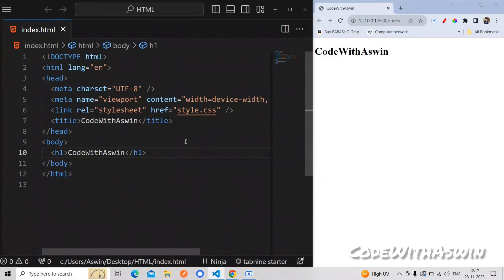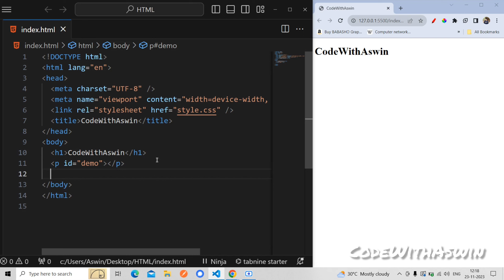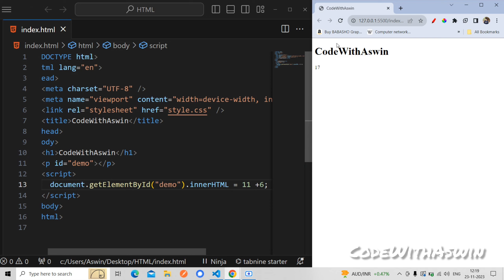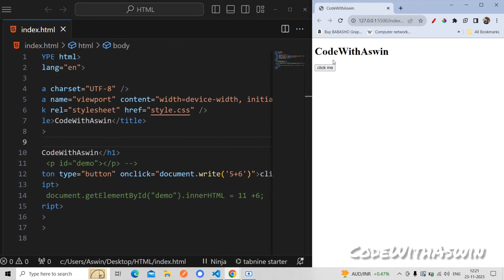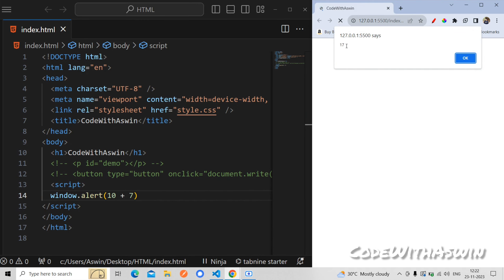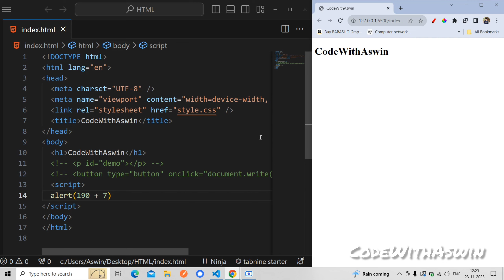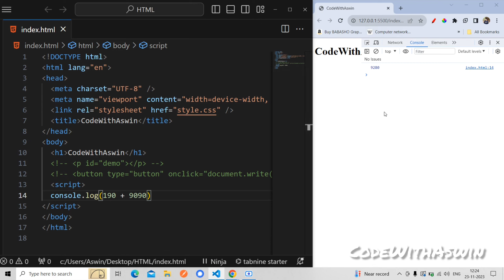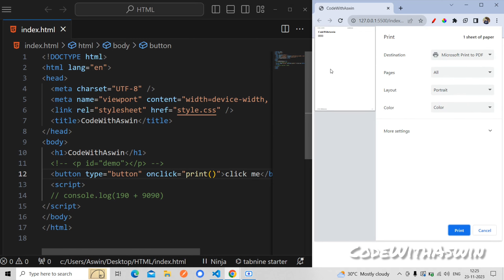#4 DISPLAY DATA IN JS TUTORIAL FOR ABSOLUTE BEGINNERS IN TAMIL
Hello fellow developers! 🖥️✨ Ready to elevate your web projects with stunning visuals and dynamic displays? In this JavaScript extravaganza, we delve into the kaleidoscopic world of display possibilities! 🌈💻 From manipulating the DOM to creating interactive elements, join us on this coding adventure. Learn how to dynamically show and hide elements, toggle classes for seamless animations, and harness the power of modern JavaScript for a visually captivating user experience. Whether you're crafting a sleek portfolio or a feature-rich web app, mastering these display techniques is a game-changer. Watch, code along, and let your creativity soar as we explore the art of dynamic display with JavaScript. Your journey to JavaScript mastery starts here! 💡🚀🌐

Get ready to transform your web development skills and create visually stunning projects! Whether you're a JavaScript enthusiast or just getting started, this tutorial promises insights that will add a touch of magic to your code. Grab your coding gear, and let's explore the boundless world of JavaScript display possibilities together! 🎉🔍💻